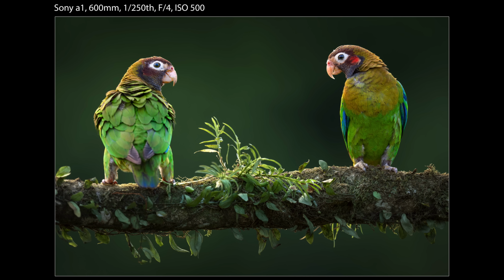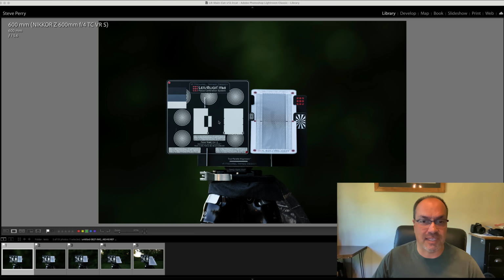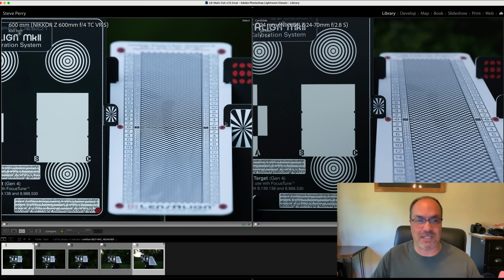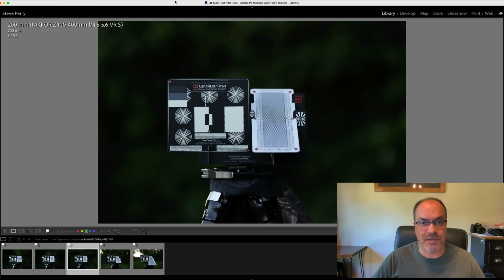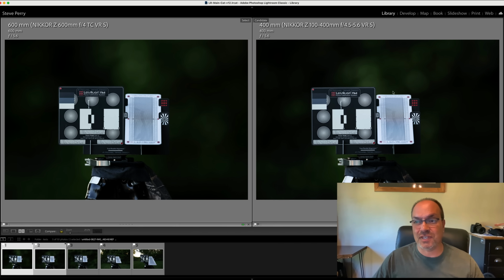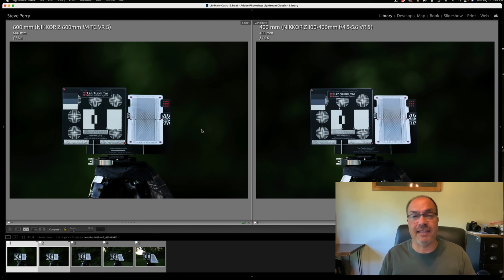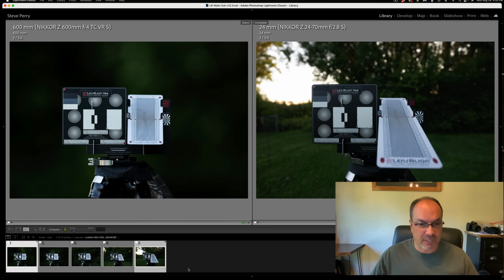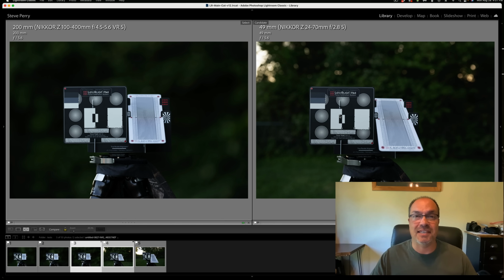What You DON'T KNOW About Depth Of Field, Lens Magnification, And Field Of View!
In this video, we'll explore how you can use an interesting depth-of-field property to improve your photography. In addition, we'll expand on that first tip and I'll show some killer tips for background control using lens magnification and field of view!

The topics in this video are seldom discussed - heck, many people don't know about them at all - but they have a tremendous impact on your photography!

Check it out - this one is really cool!

Link Tree (books, newsletter, sites, etc. -  everything in one place)